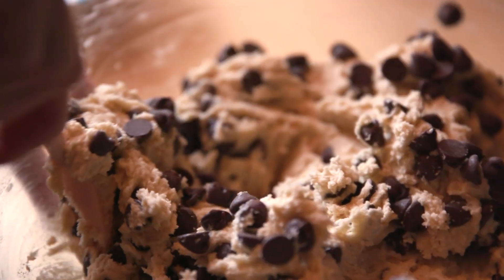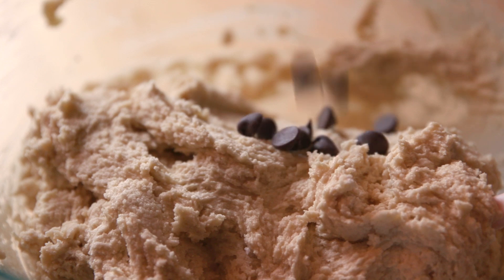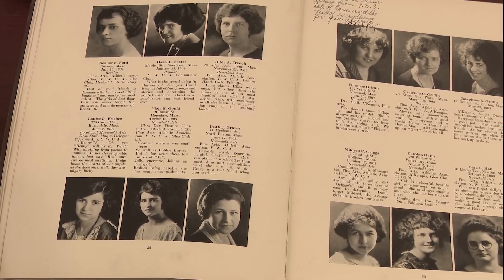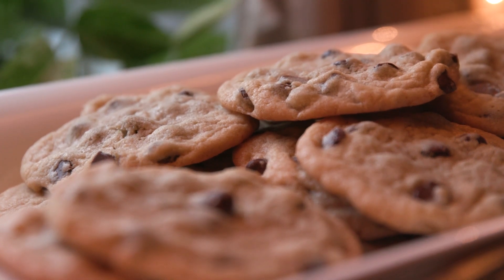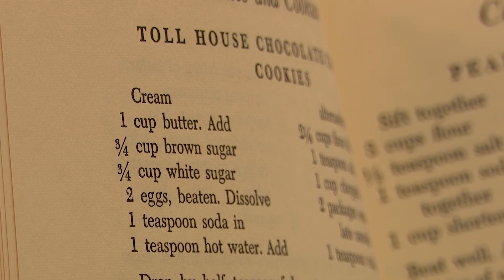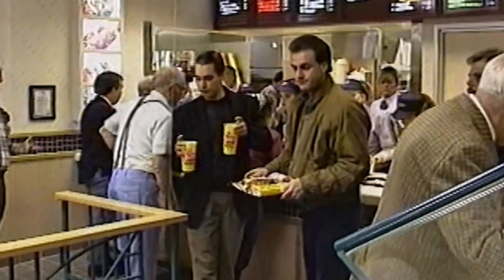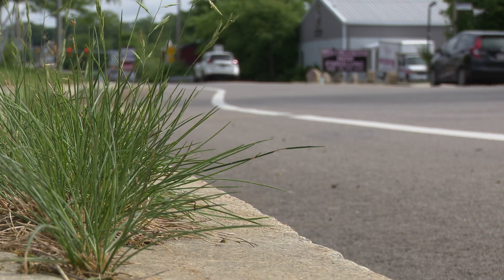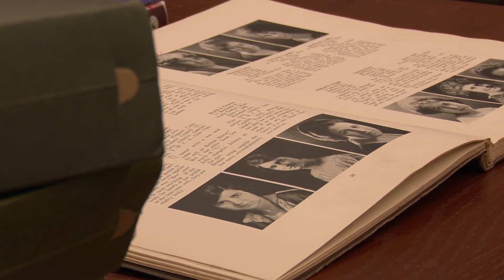Framingham's Ties to the Chocolate Chip Cookie: Ruth Graves Wakefield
For those of you with a sweet tooth, a warning that this story might make you crave one of America’s favorite go to desserts–cookies! For many, the chocolate chip cookie tops their list. We have one person in particular to thank for the invention of the chocolate chip cookie, and believe it or not, she has close ties to Framingham: Ruth Graves Wakefield. Just a few days ago–June 17th–marked Ruth’s birthday, and in honor of that, we wanted to learn more about her connections to our city, and the story of the chocolate chip cookie.

It’s hard to imagine a world without the chocolate chip cookie. For many this timeless classic is not only delicious, its fresh baked smell and taste is heartwarming and nostalgic. June 17th 2024, would have been Ruth’s 121st birthday, and though she passed away in 1977- her legacy continues today one chocolate chip cookie at a time. Now Framingham had a special place in Ruth’s heart, as she learned a lot of her cooking and culinary skills at what is now called Framingham State University, before graduating in the class of 1924. It was just a few years after her studies here that the story of the chocolate chip cookie came to fruition, and the tasty treat was born.